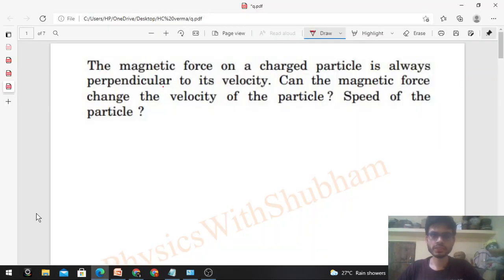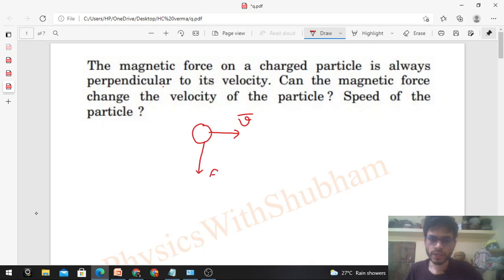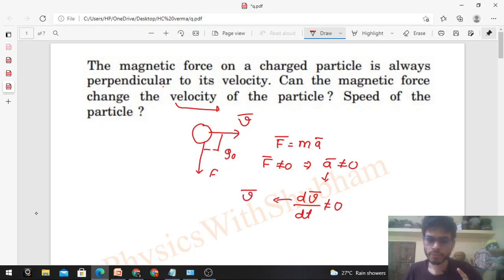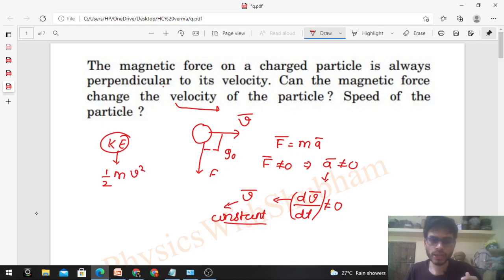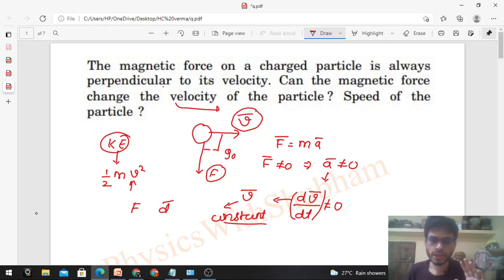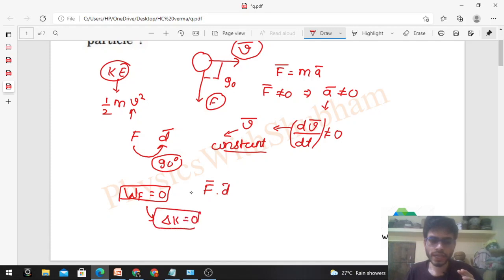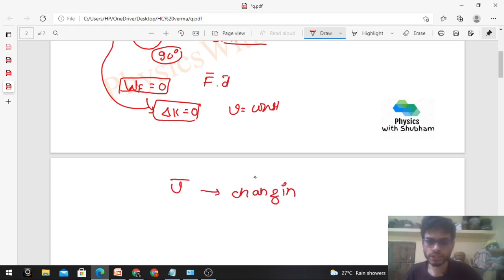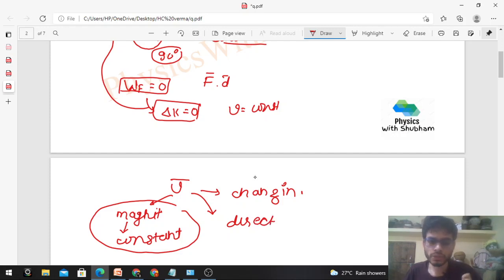The magnetic force on a charged particle is always perpendicular to its velocity. Can the magnetic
The magnetic force on a charged particle is always
perpendicular to its velocity. Can the magnetic force
change the velocity of the particle ? Speed of the
particle ?